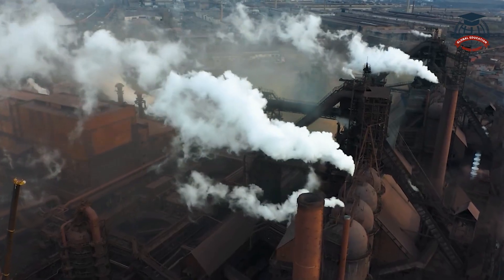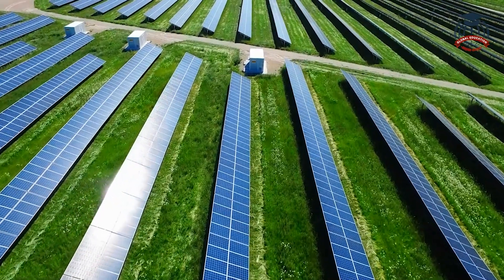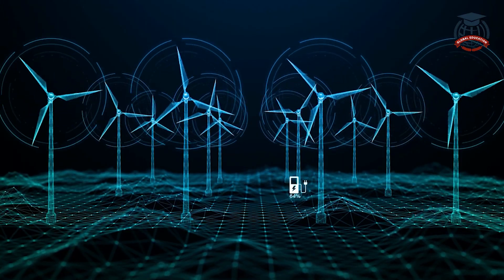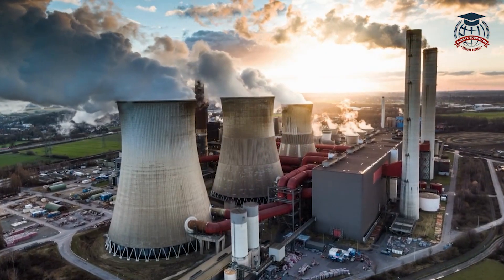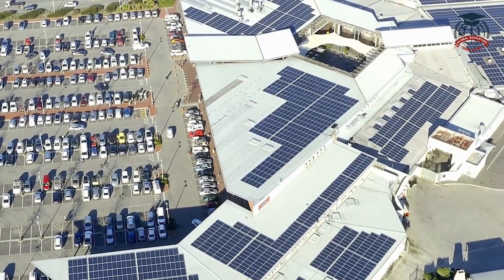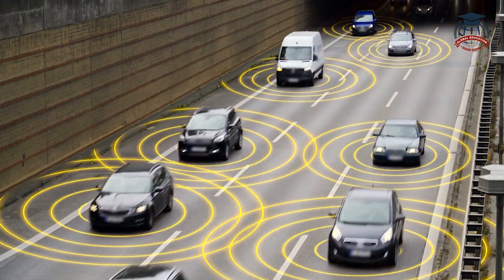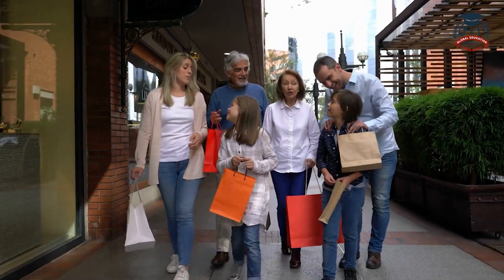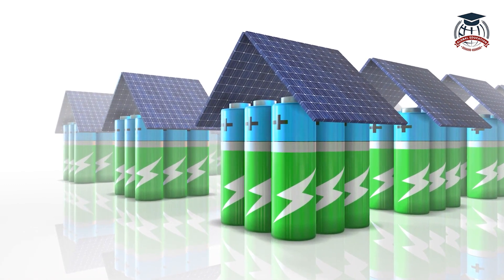Fossil Fuels vs Clean Energy: The Winner is Clear!!🏅🔋🏭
Renewable energy has emerged as a beacon of hope in the pursuit of a sustainable future. As the world grapples with the challenges posed by climate change and the depletion of finite resources, advancements in renewable energy technologies are paving the path for a cleaner, greener, and more sustainable planet. In this article, we will explore some of the remarkable progress and innovations in renewable energy, highlighting their potential to shape a sustainable future for generations to come.

Solar Energy: Solar energy has experienced significant advancements, shaping it as one of the fastest-growing renewable energy sources worldwide. The development of more efficient photovoltaic cells, coupled with reductions in manufacturing costs, has made solar energy more accessible and economically viable. Additionally, emerging technologies like perovskite solar cells and solar windows hold promise for integrating solar energy generation into everyday infrastructure.

Wind Power: Advancements in wind power technology have propelled its growth as a major source of renewable energy. Innovations in turbine design and engineering have increased efficiency, enabling wind farms to generate more electricity at lower costs. Floating wind farms are also gaining attention, offering the potential to harness wind energy in deep waters where conventional turbines cannot be installed. These advancements contribute to the diversification of our renewable energy portfolio.

Energy Storage: The development of efficient energy storage systems is crucial for the integration of intermittent renewable energy sources into the power grid. Breakthroughs in battery technology, such as lithium-ion batteries, have significantly enhanced energy storage capacity and durability. Moreover, emerging technologies like flow batteries, compressed air energy storage, and hydrogen storage systems hold great promise for large-scale energy storage, providing stability and reliability to renewable energy grids.

Bioenergy: Bioenergy derived from organic matter, such as agricultural waste and dedicated energy crops, has gained traction as a viable renewable energy source. Advances in biofuel production processes, including cellulosic ethanol and algae-based biofuels, have increased energy yields and reduced environmental impacts. Bioenergy not only offers a cleaner alternative to fossil fuels but also contributes to waste management and rural development.

Geothermal Energy: Geothermal energy harnesses the Earth's natural heat to generate electricity and provide heating and cooling systems. Recent advancements in Enhanced Geothermal Systems (EGS) have expanded the utilization of geothermal energy to regions without naturally occurring geothermal resources. EGS involves injecting fluid into deep underground rock formations, creating artificial reservoirs, and maximizing geothermal potential, making it an increasingly attractive renewable energy option.

The advancements in renewable energy technologies have ushered in a new era of possibilities, shaping a sustainable future for our planet. Solar and wind power are becoming increasingly affordable and efficient, while energy storage systems are enabling the integration of renewable energy into our grids. Bioenergy and geothermal energy offer promising alternatives, complementing the renewable energy landscape. These advancements are not only addressing the urgent need to mitigate climate change but also fostering economic growth, job creation, and energy independence. As we continue to invest in research and development, support policies, and promote renewable energy adoption, we move closer to a future powered by clean, sustainable sources of energy, ensuring a healthier planet for generations to come.